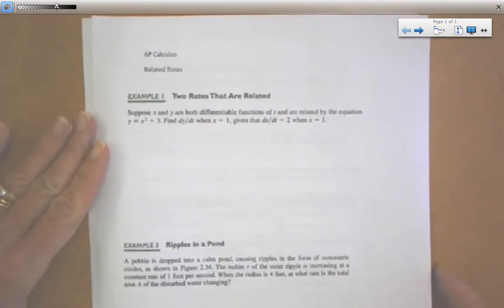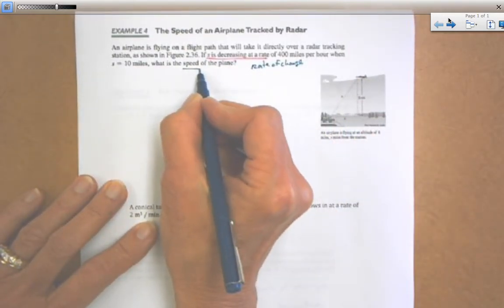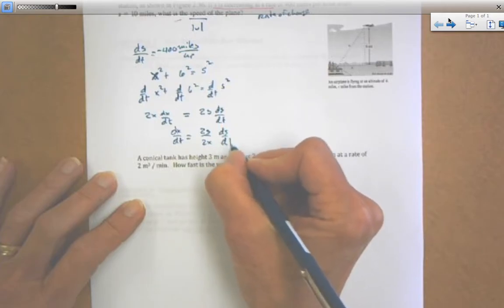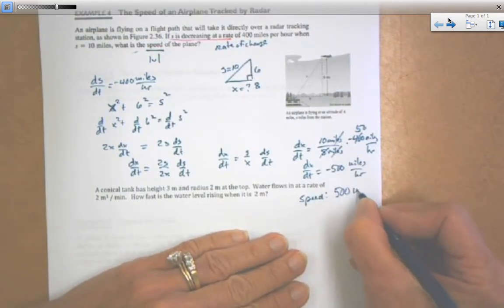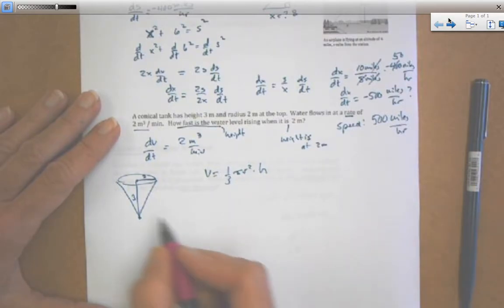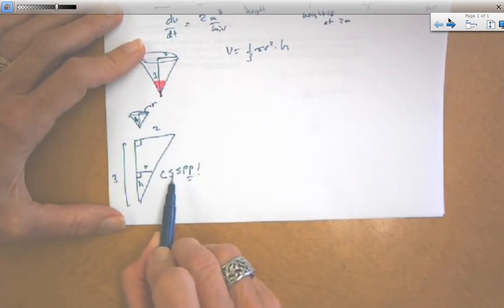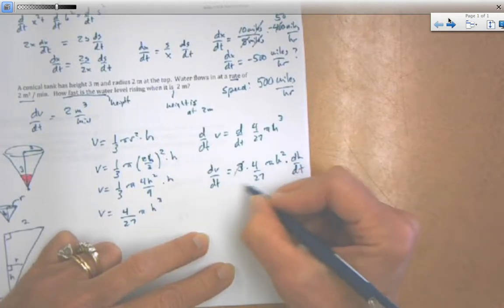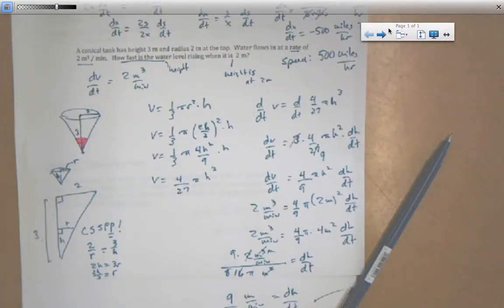lesson 2 6 related rates 1